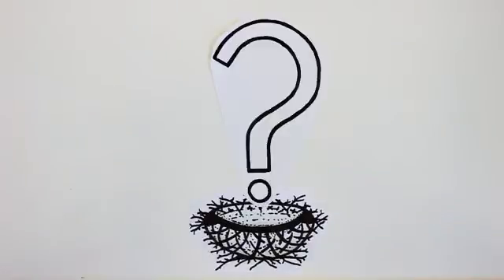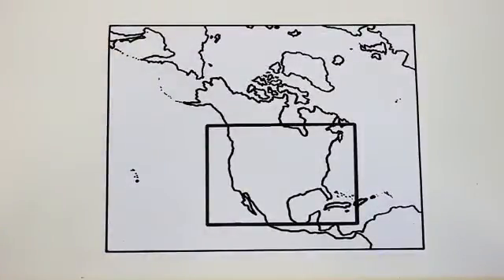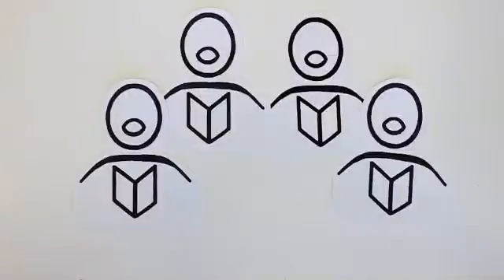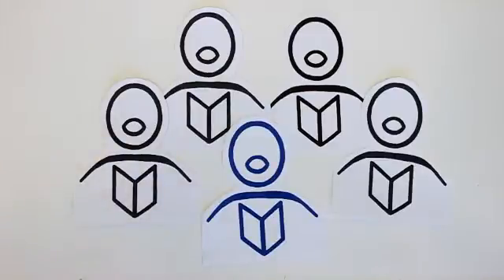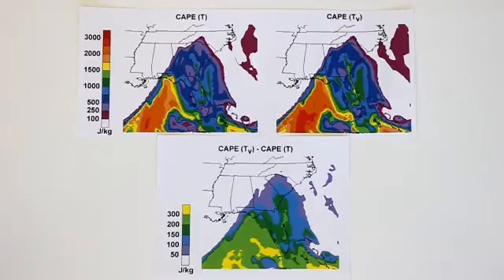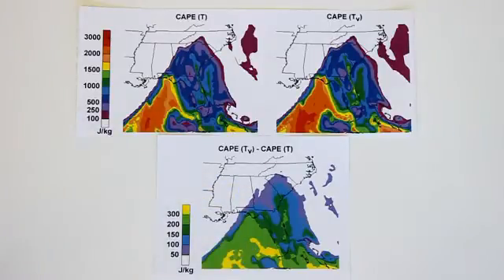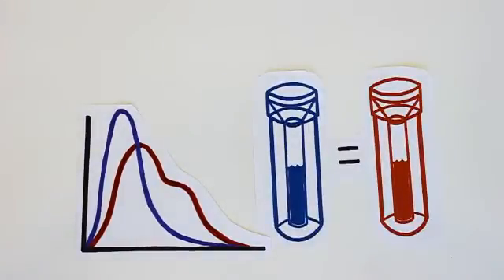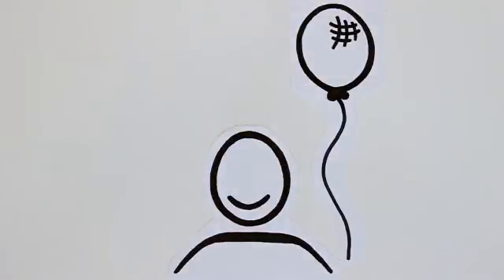NAM Update - October 2011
COMET has produced a short video on the October 2011 North American Mesoscale B-Grid (NAM-B) model update.  The video illustrates the top three NAM changes impacting forecasters.

These include: The addition of nested domains, Changes to buoyancy calculations, Microphysics scheme updates